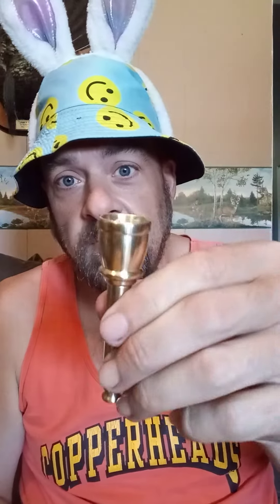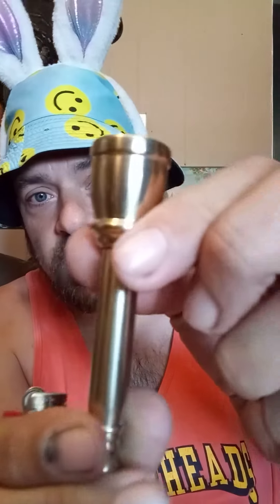come 1 come all it's mailcall this one comes to me from Dix Custom Pipes